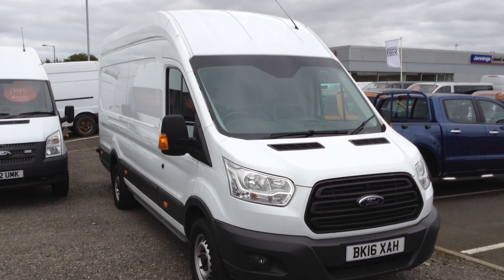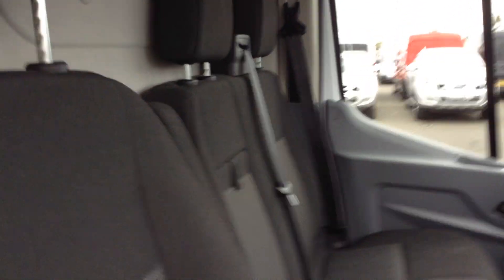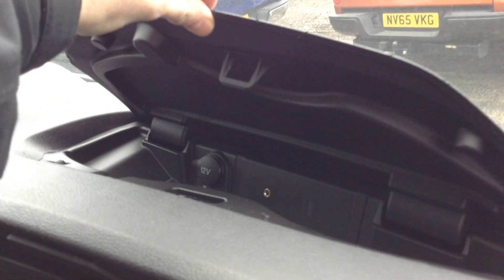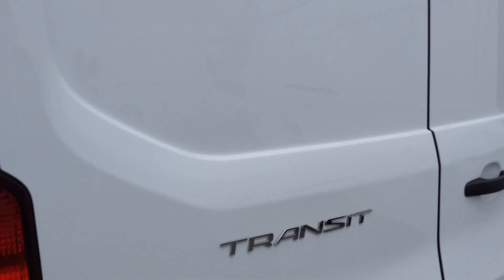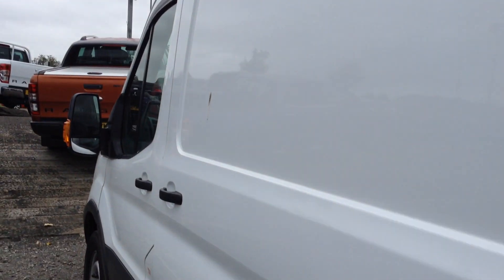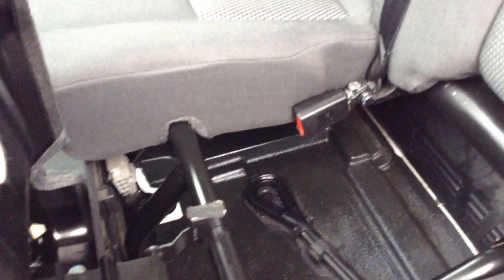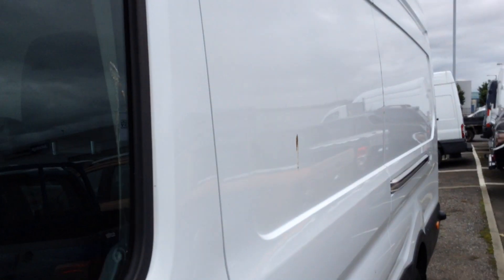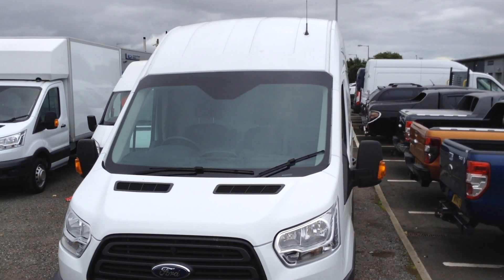Used Ford Transit 2.2 TDCi 125ps H3 Van White 2016